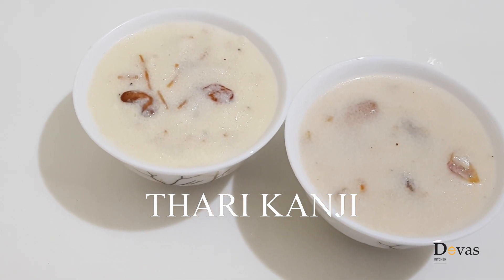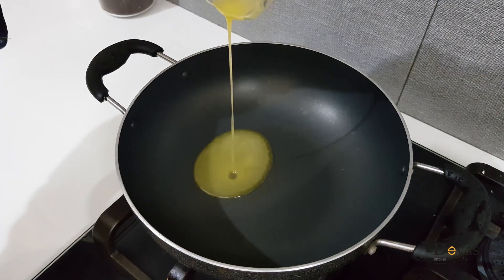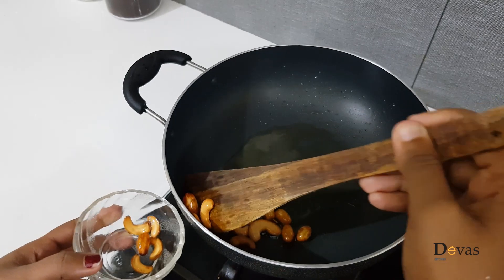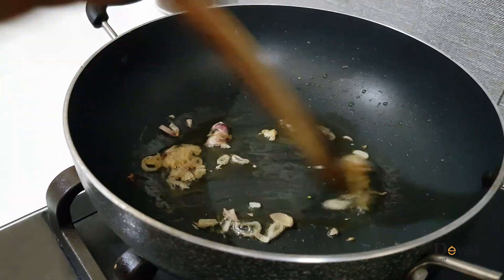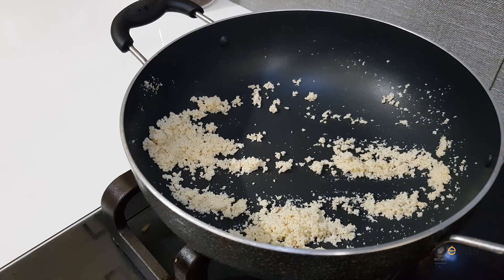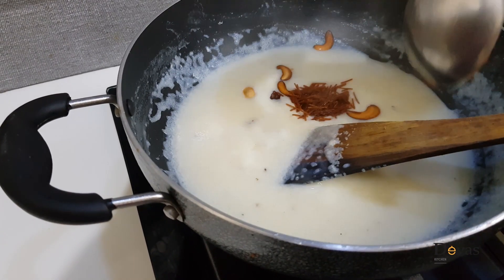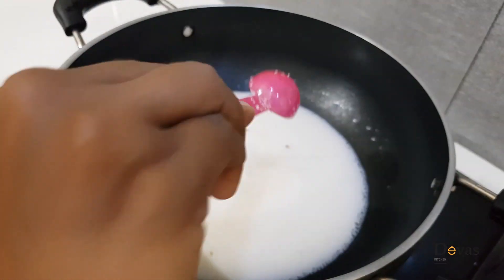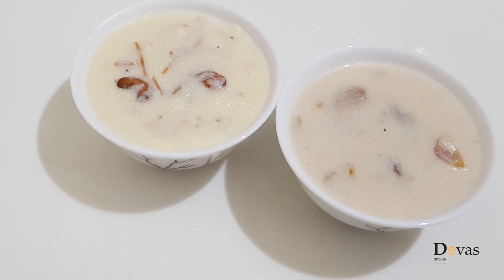2 രീതിയിൽ തരിക്കഞ്ഞി | Thari Kanji | Rava Kachiyathu | Ramadan Special - 7 | EP #42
Hiii Friends,
Please share your valuable feedback through the comment box about this video.
Thank you for all your support. Love you all.

Ingredients

Thari Kanji 1

Vermicelli(semiya) - 1 tbsp
Cardamom powder - 1 pinch
Sugar
Cashews
Raisins
Ghee

Thari Kanji 2

Thin coconut milk - 1 cup
Sugar
Cashews
Raisins
Ghee

Hiii welcome to Devas Kitchen.

I am Anupama Pradeep.
Here you can see tasty and simple food recipes that you want to try at home.